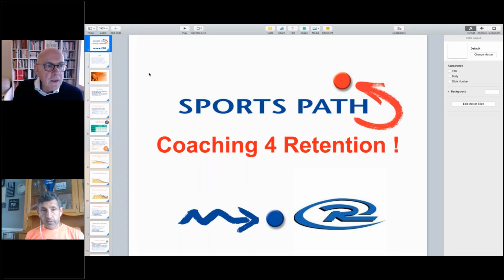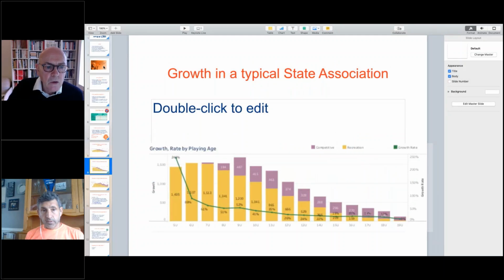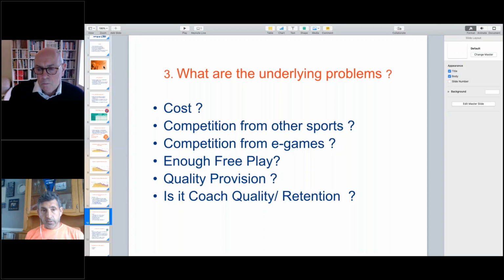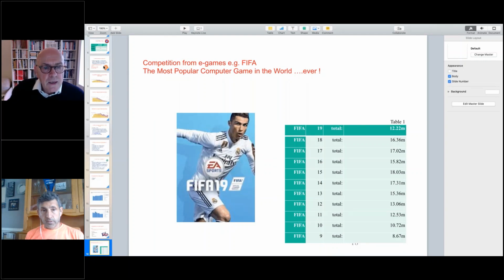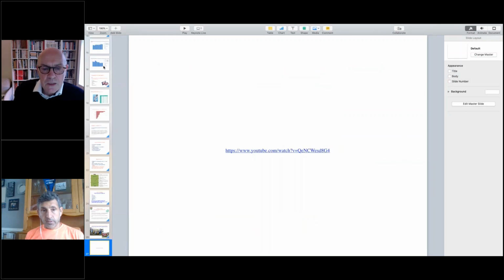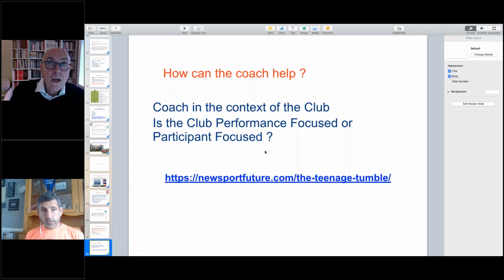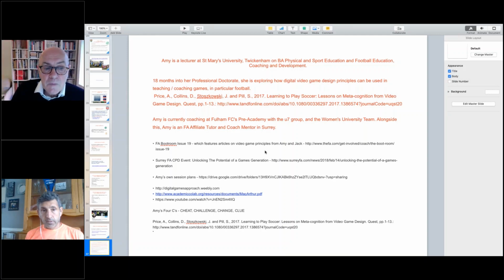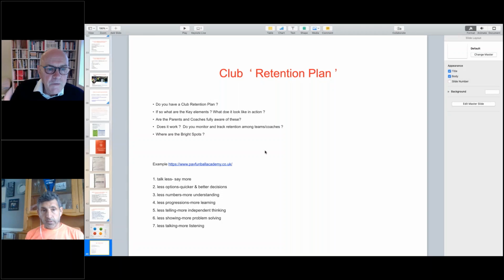Robin Russell On Player Retention